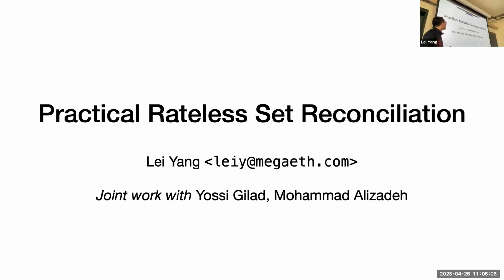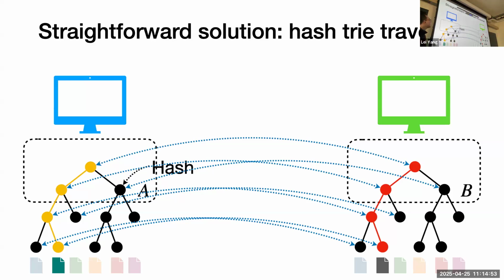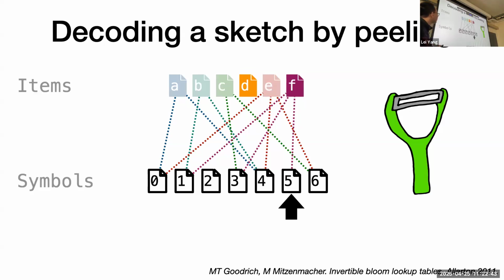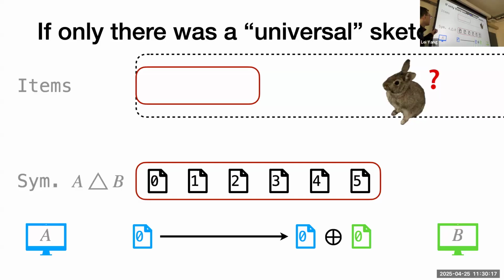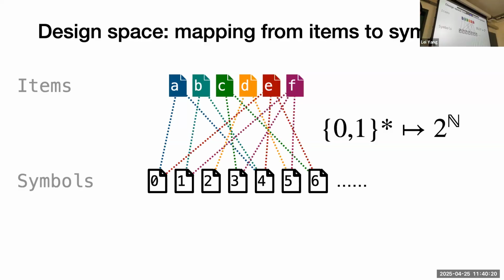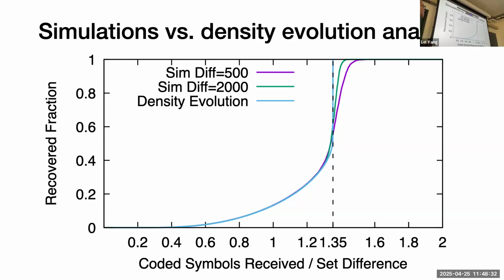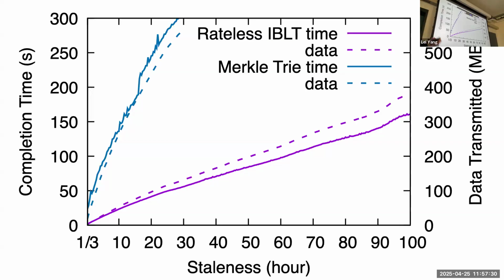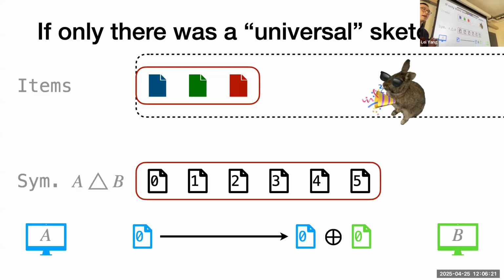Practical Rateless Set Reconciliation | Lei Yang (MegaLabs)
Abstract:  Set reconciliation, where two parties hold fixed-length bit strings and run a protocol to learn the strings they are missing from each other, is a fundamental task in many distributed systems. We present Rateless Invertible Bloom Lookup Tables (Rateless IBLT), the first set reconciliation protocol, to the best of our knowledge, that achieves low computation cost and near-optimal communication cost across a wide range of scenarios: set differences of one to millions, bit strings of a few bytes to megabytes, and workloads injected by potential adversaries. Rateless IBLT is based on a novel encoder that incrementally encodes the set difference into an infinite stream of coded symbols, resembling rateless error-correcting codes. We compare Rateless IBLT with state-of-the-art set reconciliation schemes and demonstrate significant improvements. Rateless IBLT achieves 3--4x lower communication cost than non-rateless schemes with similar computation cost, and 2--2000x lower computation cost than schemes with similar communication cost. We show the real-world benefits of Rateless IBLT by applying it to synchronize the state of the Ethereum blockchain, and demonstrate 5.6x lower end-to-end completion time and 4.4x lower communication cost compared to the system used in production.

Bio: Lei Yang is a cofounder and the CTO of Mega Labs, a startup that is building MegaETH, the first real-time blockchains. He recently finished his PhD on distributed consensus and networking at MIT CSAIL advised by Mohammad Alizadeh. He also holds an SM from MIT and a BS from Peking University on Computer Science.